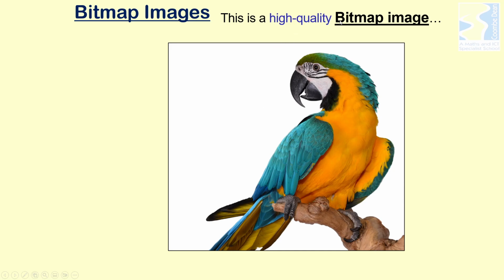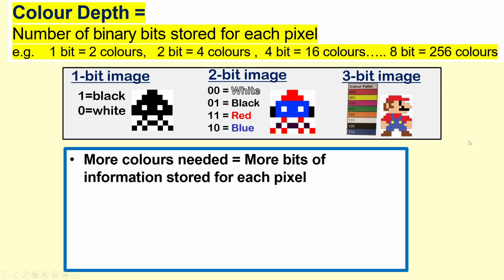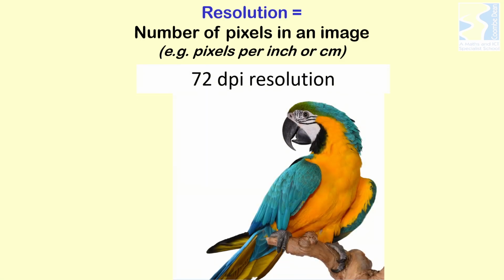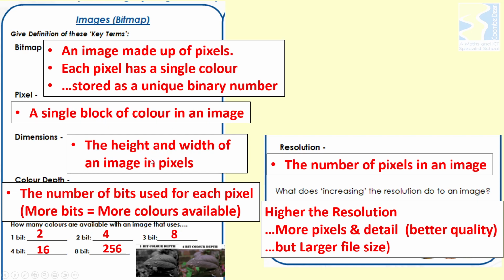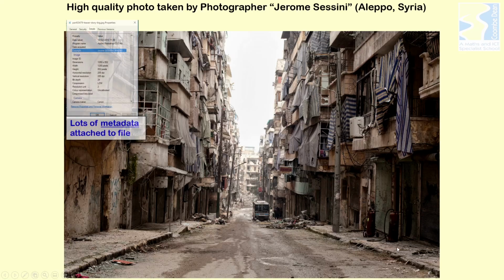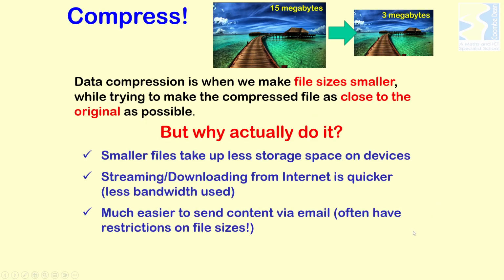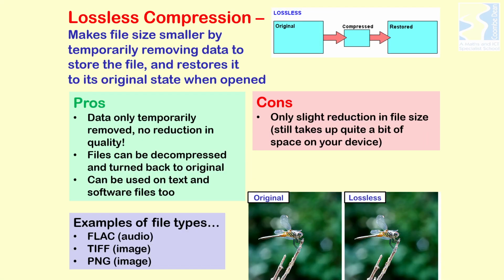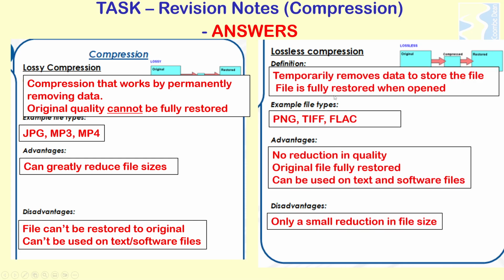Revision Week 16